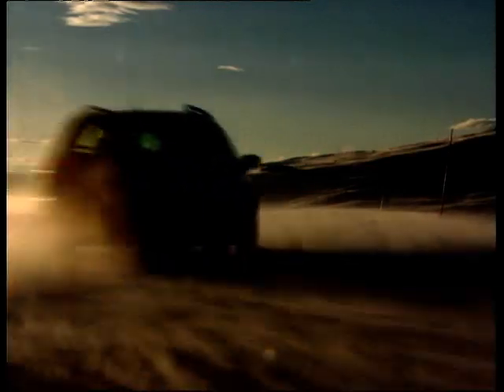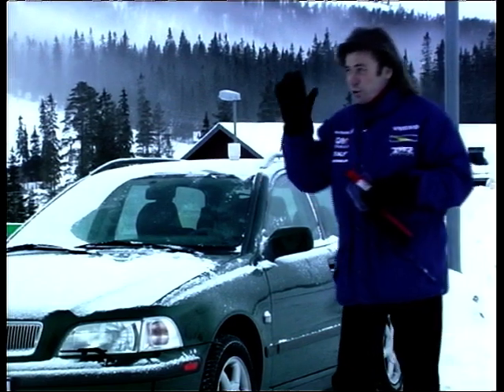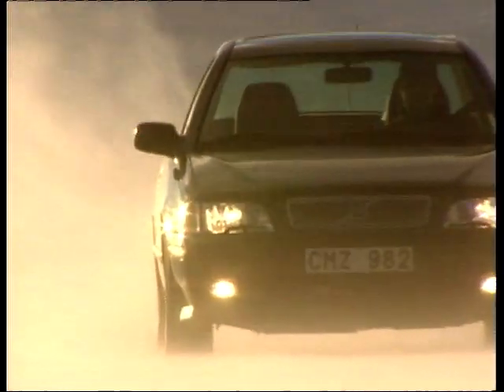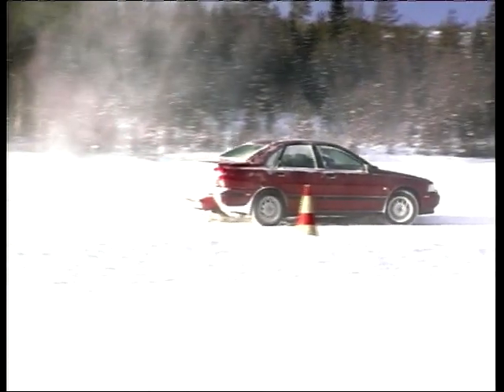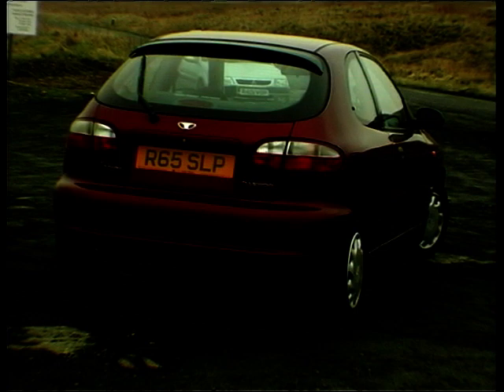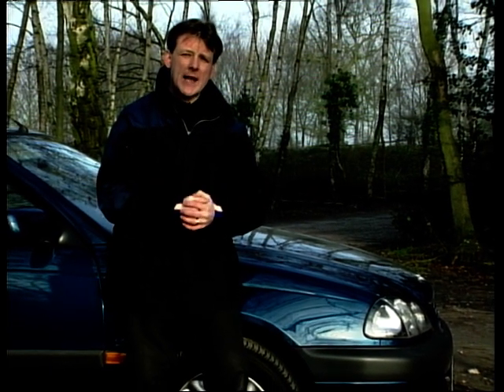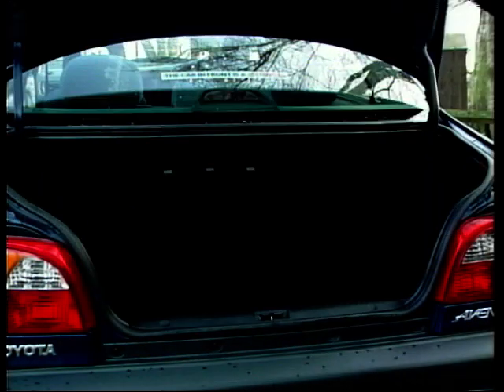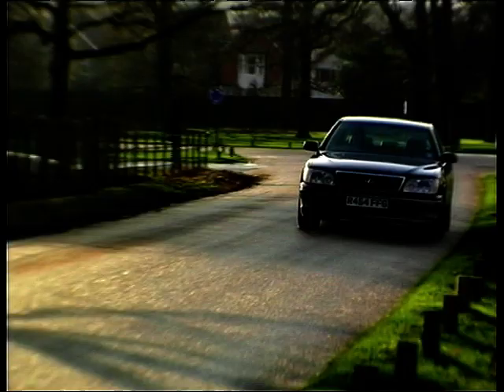Motor Week: Season 2, Ep. 3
In this episode of Motor Week, Ginny Buckley & Mike Rutherford report from the Arctic Circle where we take a look at Ice Driving. We also look at BMW's latest invention designed to improve the driving comfort in the hot summer months, we check out the Daewoo Lanos and Ian Royle test drives the new Toyota Avensis.